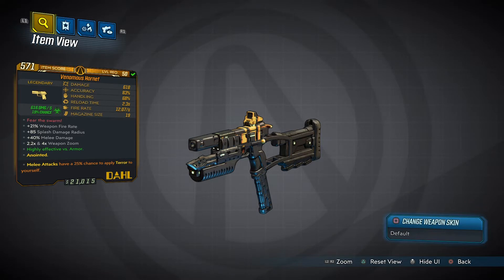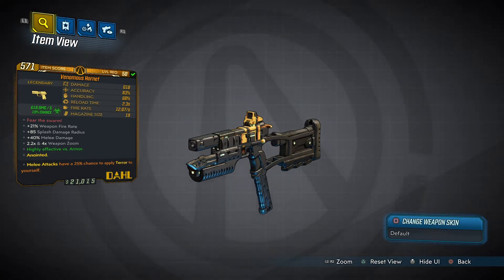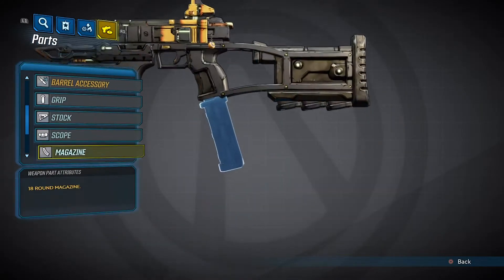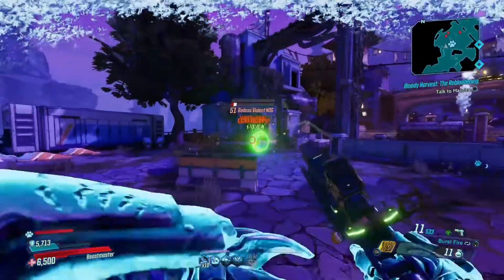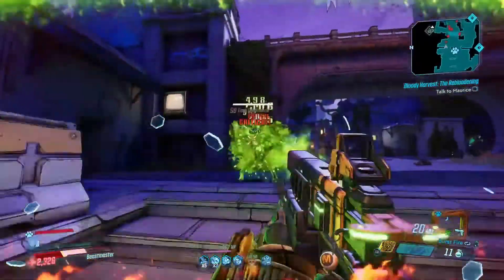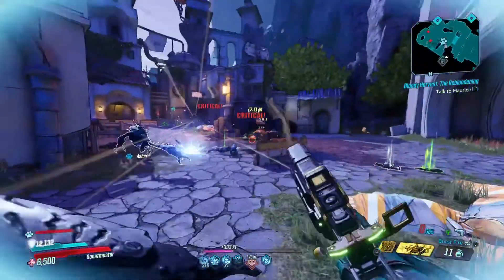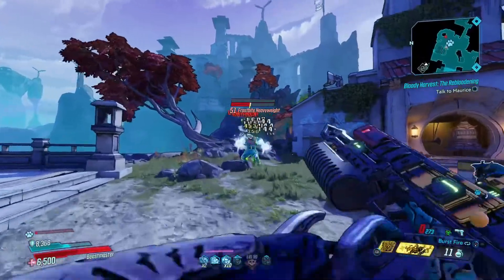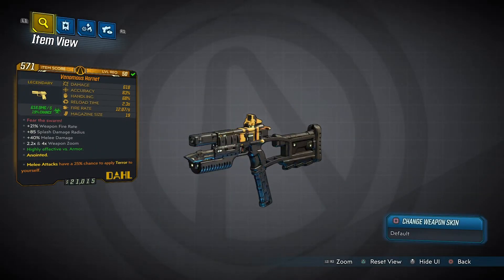Borderlands 3 Legendary weapon Guide: HORNET Dahl Pistol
Hey guys I hope you enjoyed the video, if so please leave a like or subscribe and maybe leave a comment on what I can improve on, see you in the next one :)